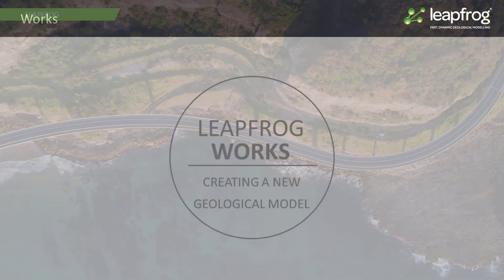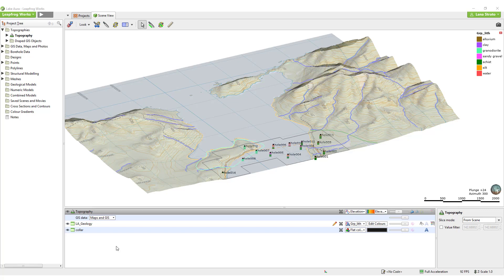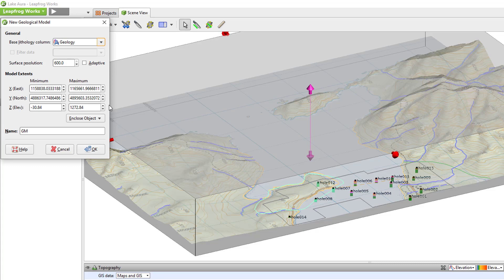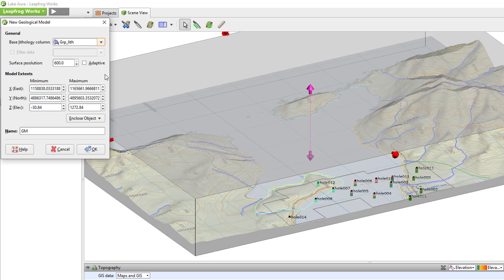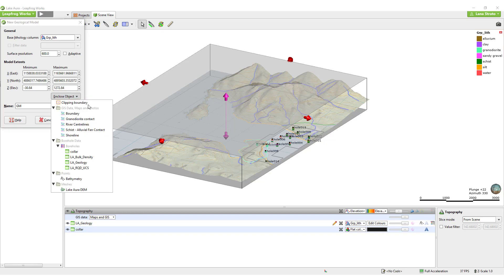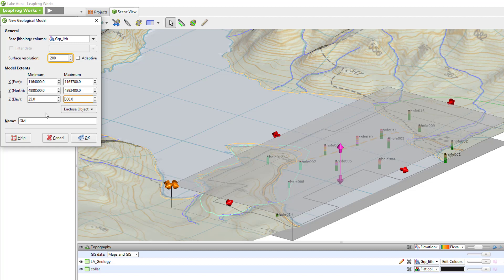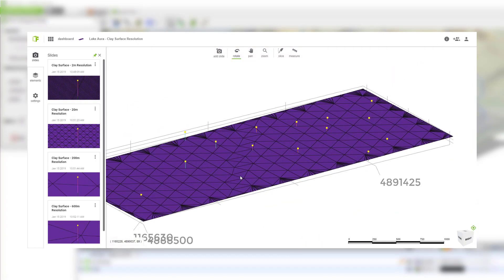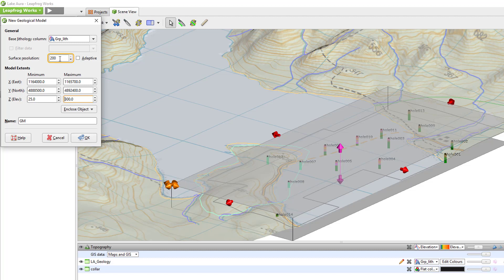Creating a New Geological Model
0:00 - Introduction to geological modelling in Leapfrog
1:12 - Setting up a new geological model
1:36 - Considerations for selecting the base lithology column
2:49 - Adjusting the model extents
3:45 - The concept of Resolution in Leapfrog
5:00 - Setting an appropriate surface resolution